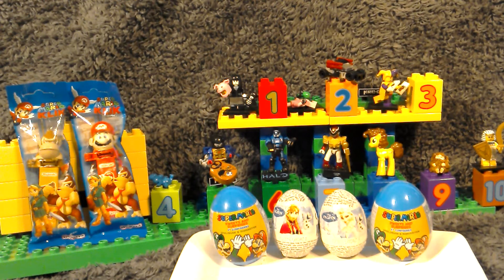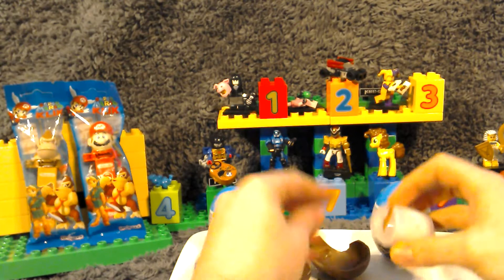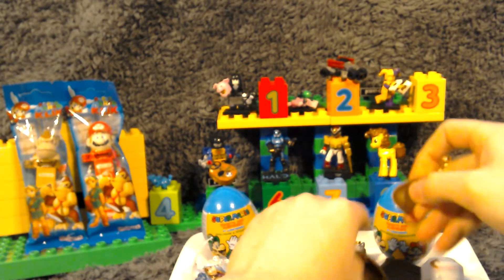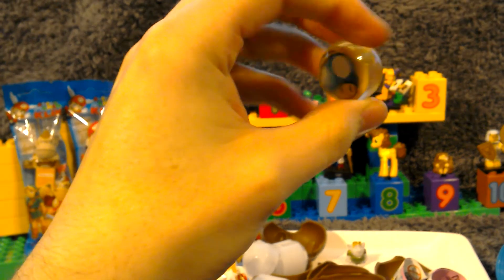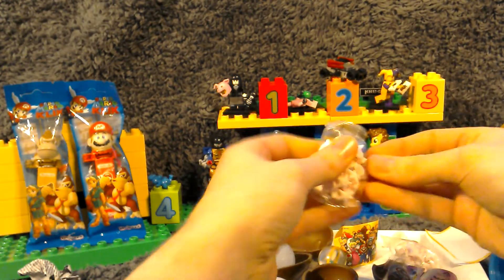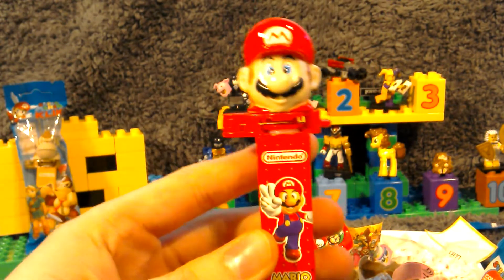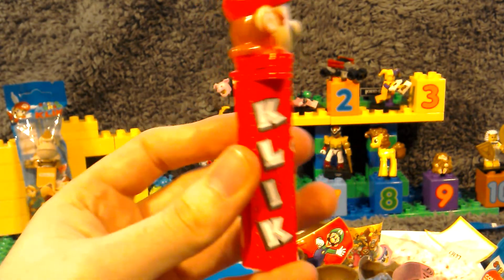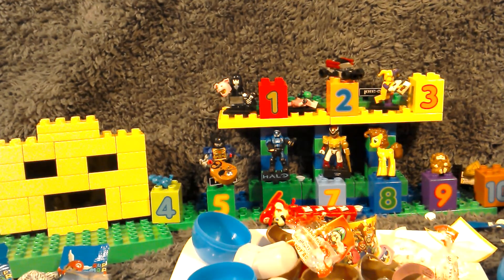Frozen and Super Mario mystery eggs and surprises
Candy, sweets and toy surprises in these Frozen and Super Mario eggs and also Klik Mario and Donkey Kong candy dispensers, bumf galore. What came first the bumf or the egg?